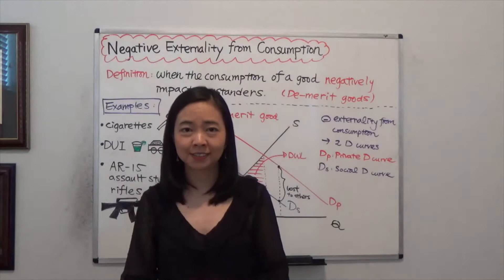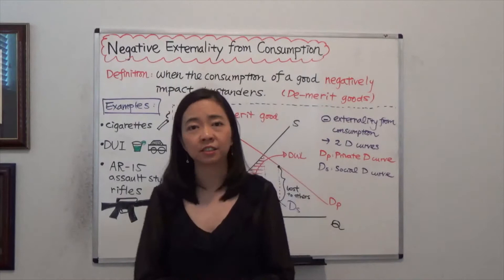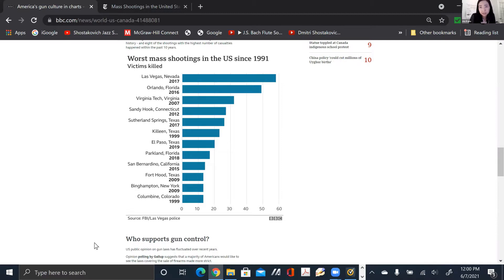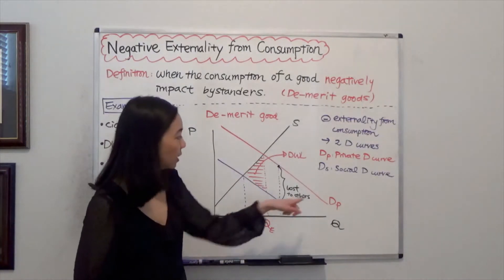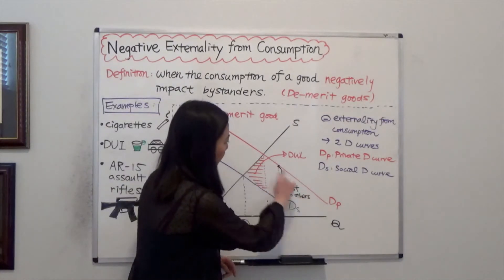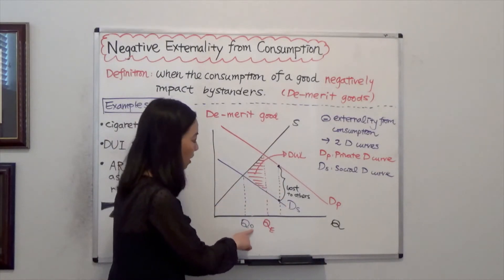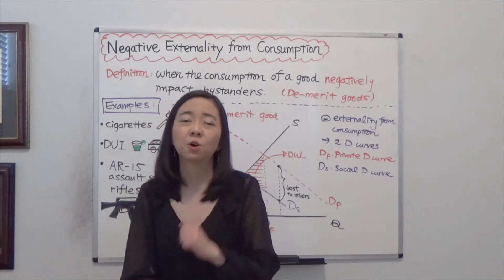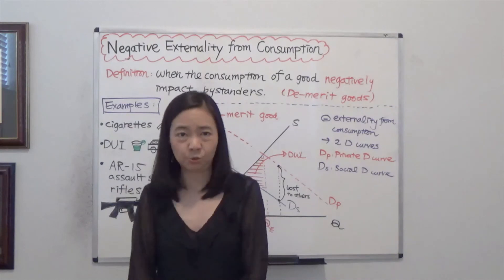Negative Externality from Consumption (De-Merit Goods)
Negative externality of consumption occurs when the consumption of a good negatively impact others. Examples include cigarettes, DUI, and AR-15 assault style rifles.